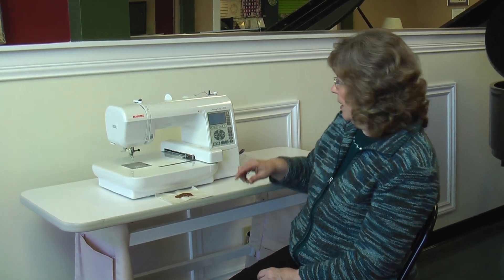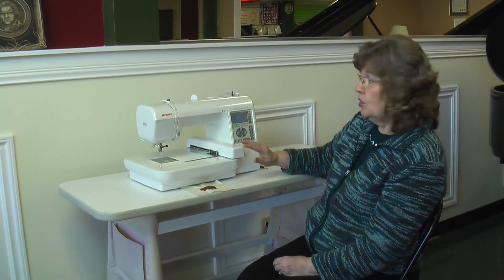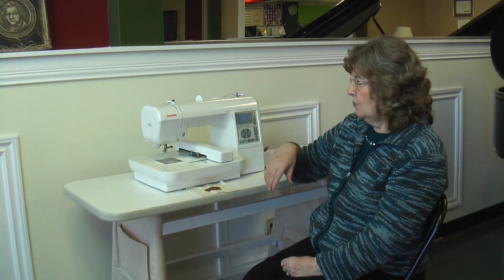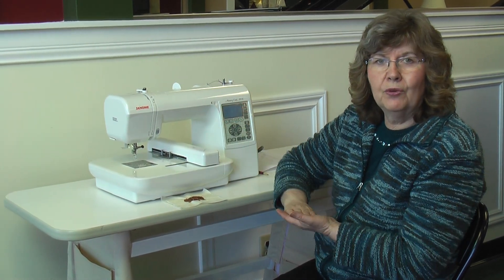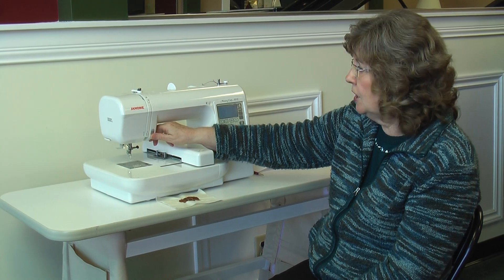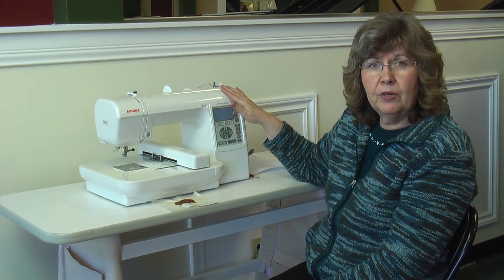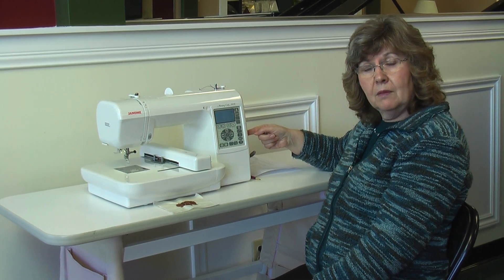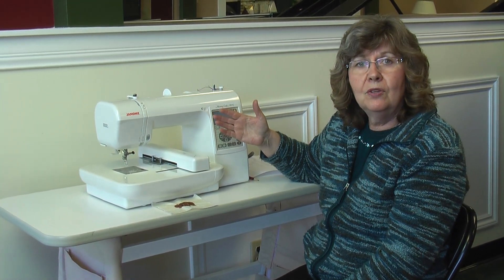Janome 200E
Janome Flyer clearance embroidery machine